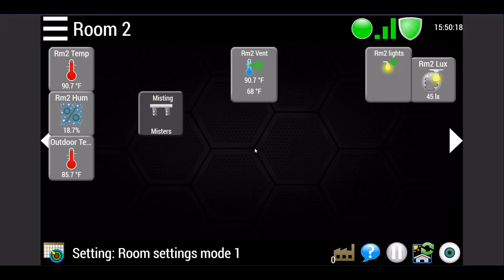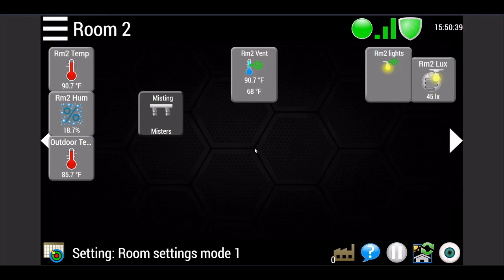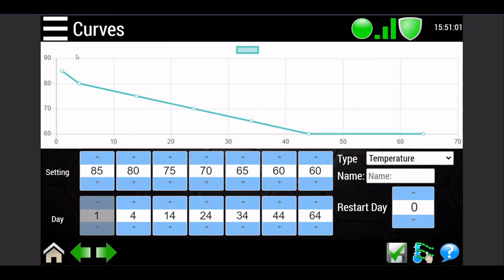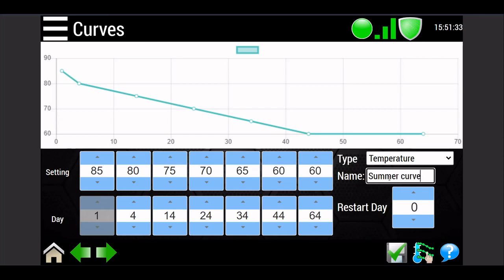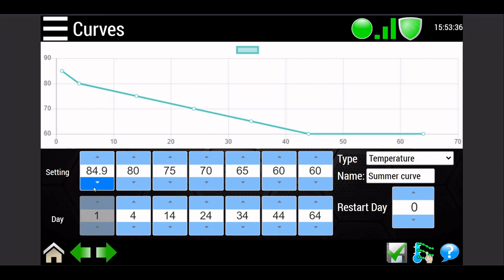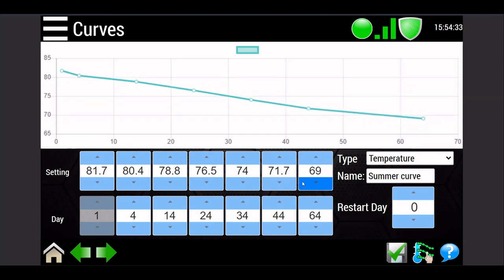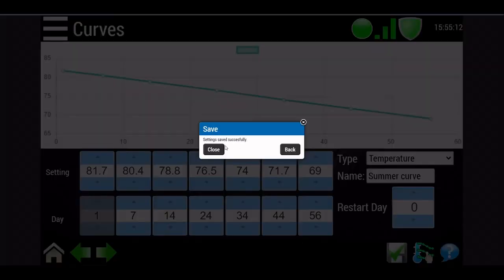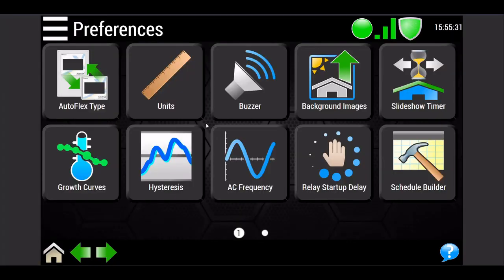How to Set Up Growth Curves | Phason Controls AutoFlex Connect Settings Tutorial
In this tutorial, Daniel walks you through creating a growth curve in the Phason AutoFlex Connect control. Growth curves help you to automatically fine-tune your climate control to support ideal conditions throughout different stages of growth.

You’ll Learn How To:
- Navigate to the Growth Curves settings in the Admin menu
- Create a new temperature-based growth curve
- Set up day ranges and target temperature values
- Understand restart day behavior and curve types
- Save and access your growth curves for assignment later

Please note: The settings shown in this video are for instructional purposes only. The optimal settings for your situation will depend on your desired operation and the equipment used. Please consult a qualified professional to determine the settings that will meet your application needs best